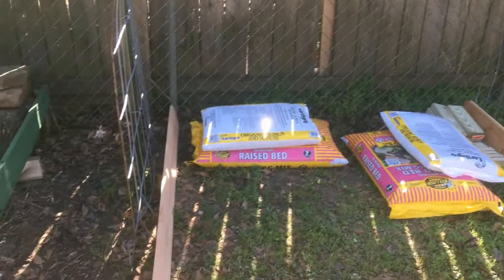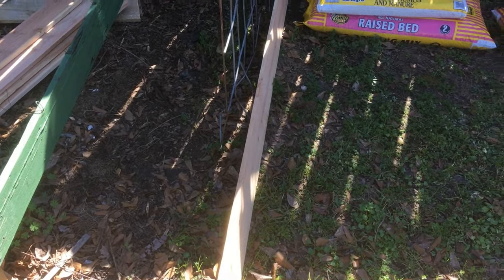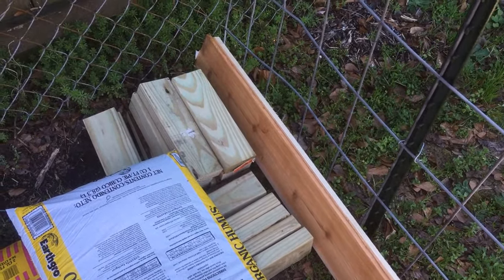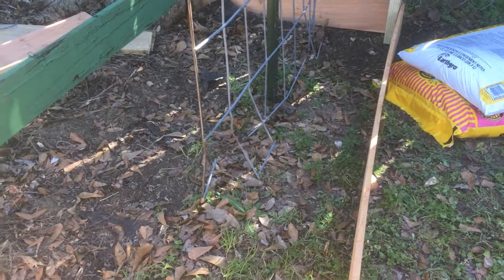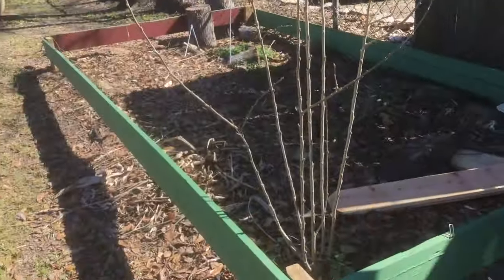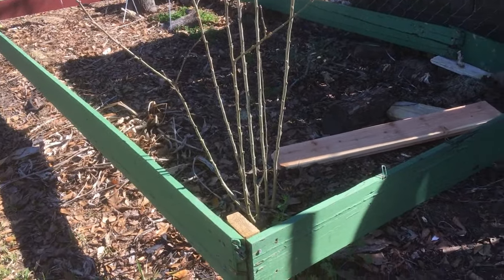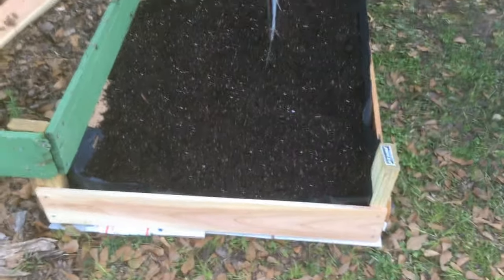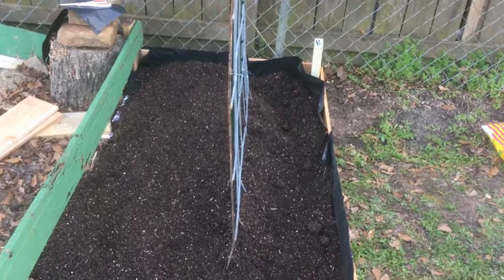Using my freezer discards to build my raised melon bed = raised garden beds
My garden is looking very different this year as I have done away with a 12ft x 18ft squash and melon bed, 2 raised beds measuring 3ft x 9ft, and one 3x6ft bed. I have reworked 3 beds to hold water during the drought period, enlarged my asparagus bed, added a 3x4ft berry bed, relocated the squash/melon bed and added a trellis. I have also removed all trees that might have provided shade for the garden during the hot summer, not by choice. This should be a very different summer garden in raised garden beds. Most of my winter planting is now emerging. The newly created raised garden beds should provide some food this summer, while helping out my yardman with his mowing task as obstacles have been eliminated. He should be able to mow most of my yard with the riding mower, thereby shortening the time he needs to be out in the 110 degree summer sun.